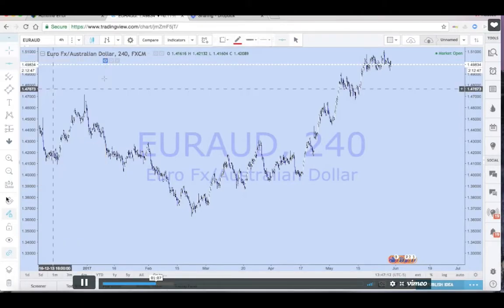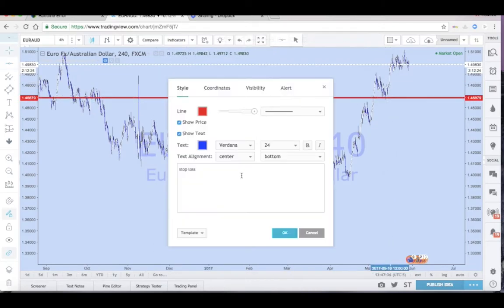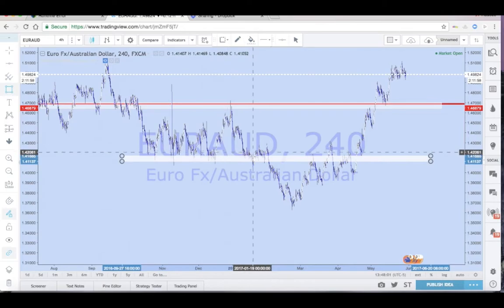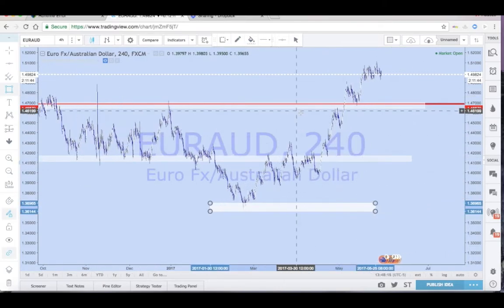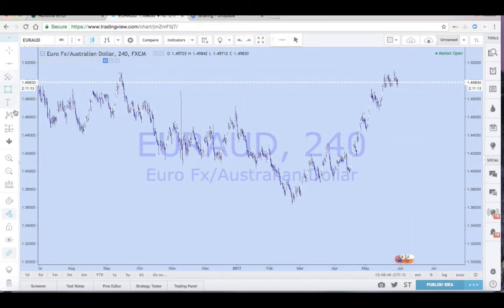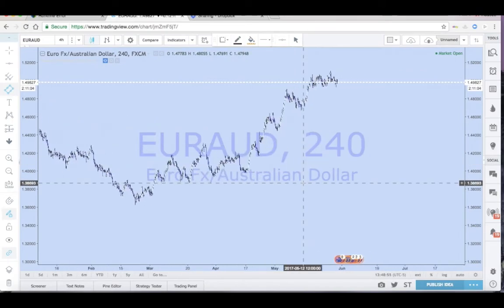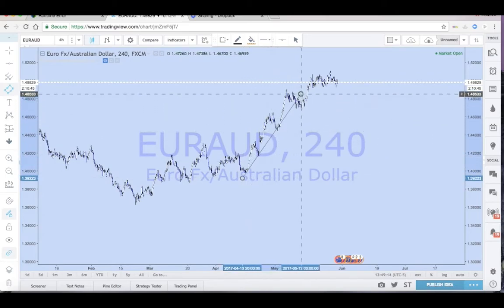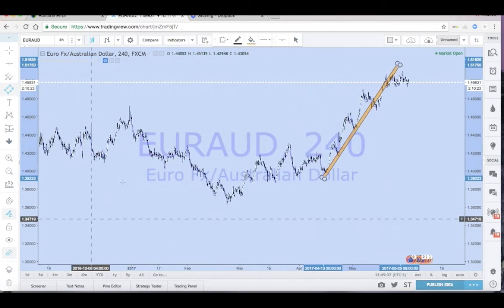Drawing Support Resistance and Trade Line (Basic-03)